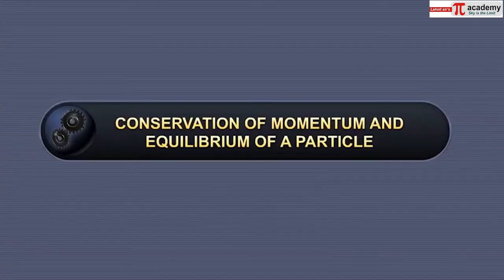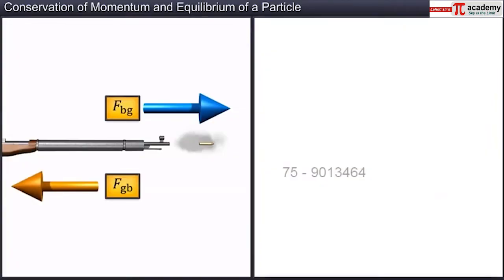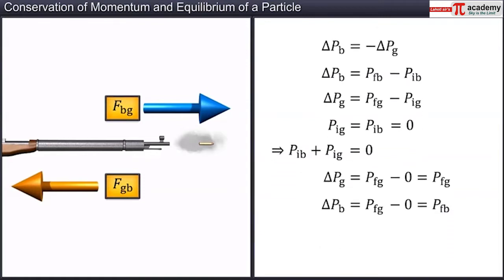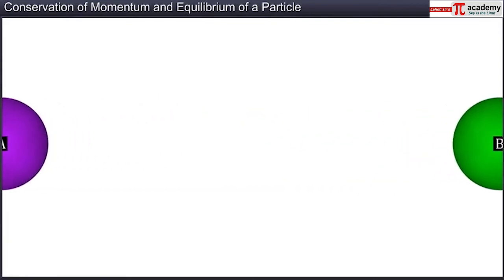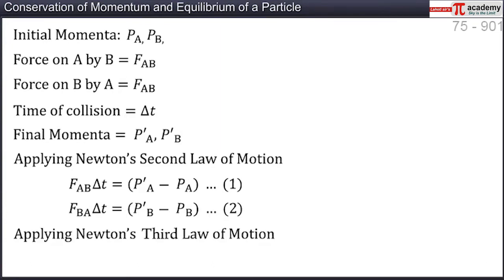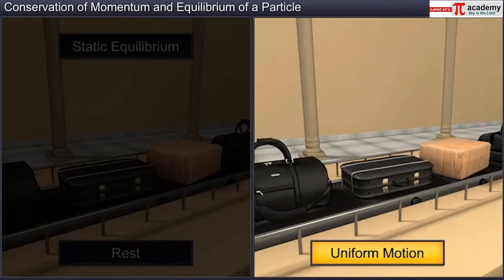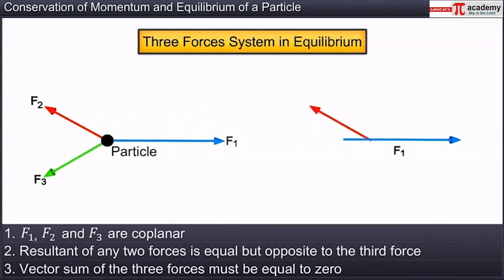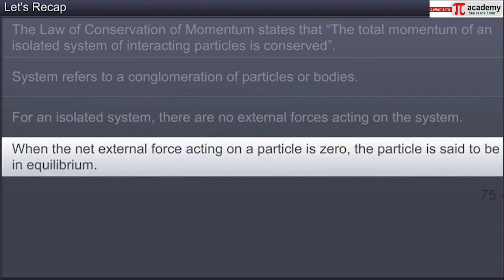Laws of Motion 05 | 11th | JEE\NEET | PHYSICS | CBSE | ANIMATION | Pi Academy